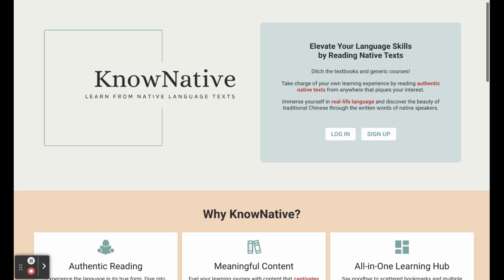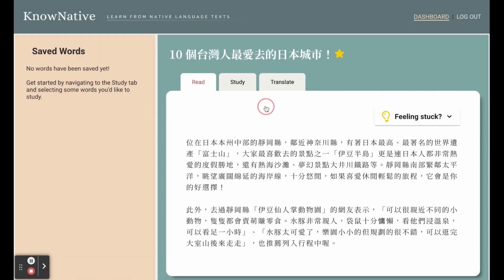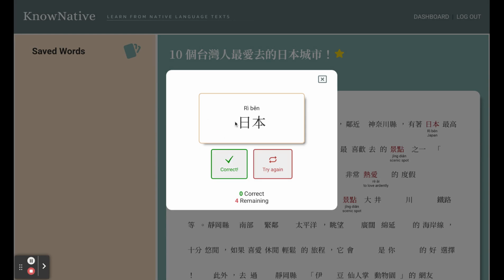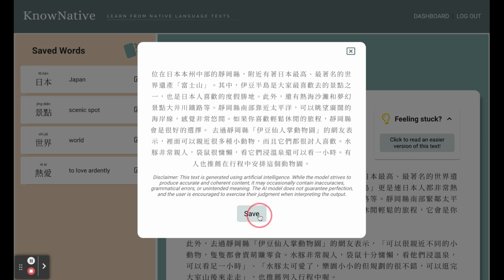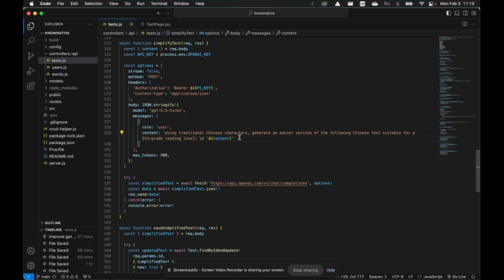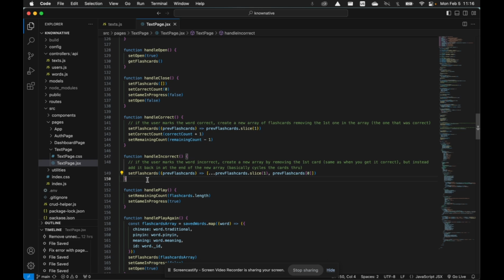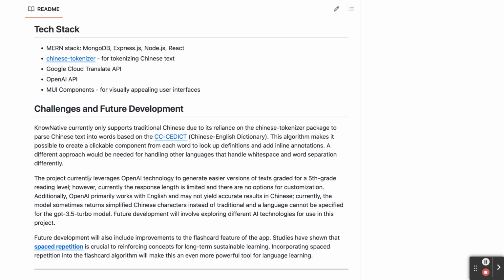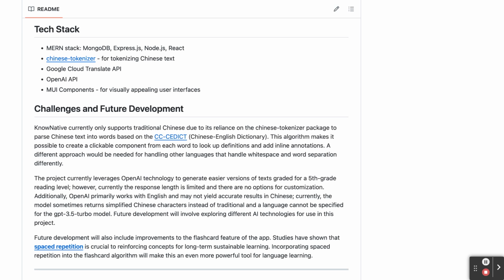MERN Stack Application for language learners - KnowNative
In this video I share my capstone project for the Software Engineering Program at General Assembly, including a demonstration of features and discussion of code.

KnowNative is a web application for learners of traditional Chinese to improve their reading comprehension through studying native language texts. Built with React, Node/Express and MongoDB, as well as the OpenAI API and Google Cloud Translation API, KnowNative offers a powerful suite of tools for learners to customize their learning experience.